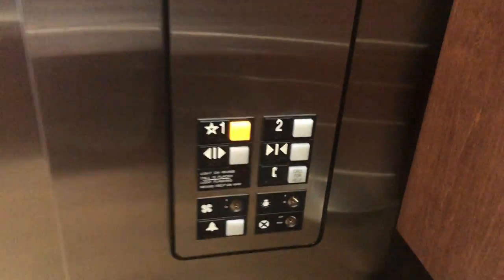Otis 211 elevator - Orange Professional Centre - Downtown, Sarasota, FL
[This was taken during our April 2022 trip to Sarasota.]
This is a basic Otis with the infamous annoying fan.

ELEVATOR SPECS:
Brand: Otis
Hoist: Submersible hydraulic
Controller: 211 microprocessor
Type: Passenger
Door equipment: Otis Glide
Capacity: 2500 lbs.
License number: 84390
Installed: 2003

Recorded: 04/11/2022